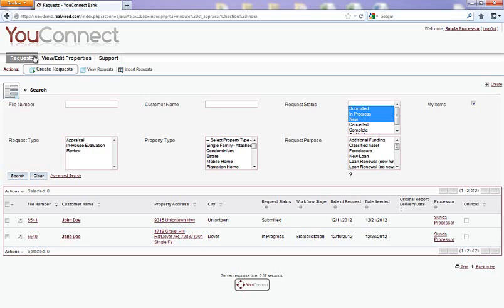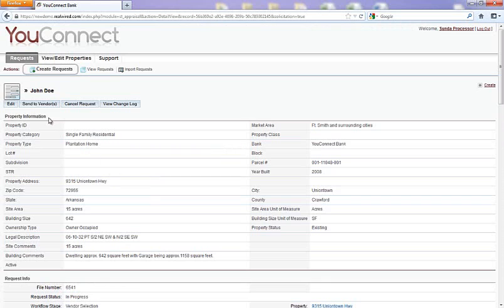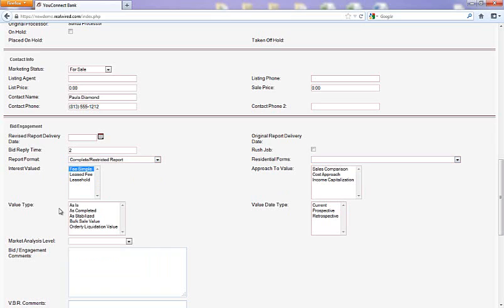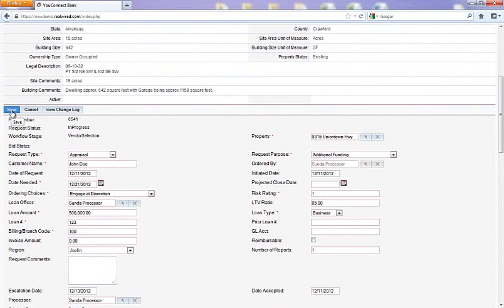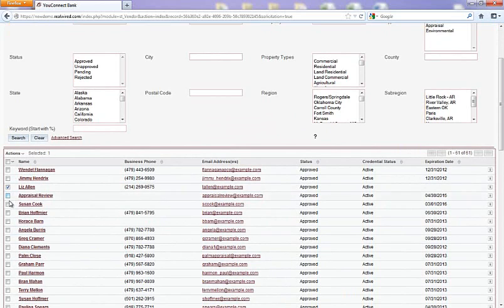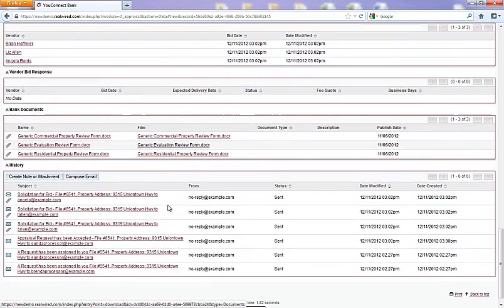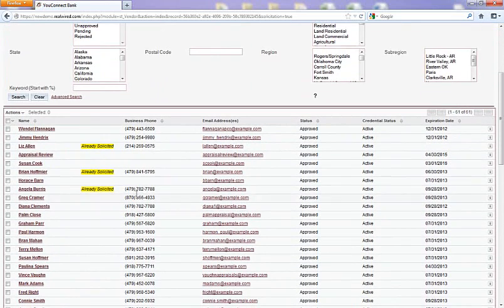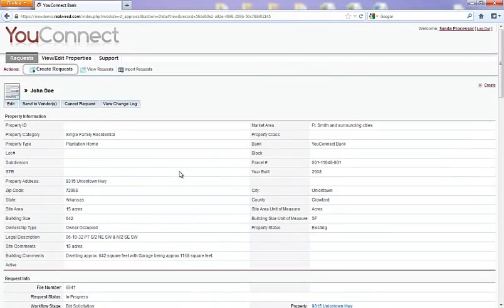YouConnect: How to Accept a Request and Send to Vendors